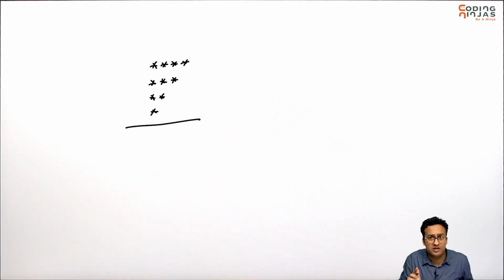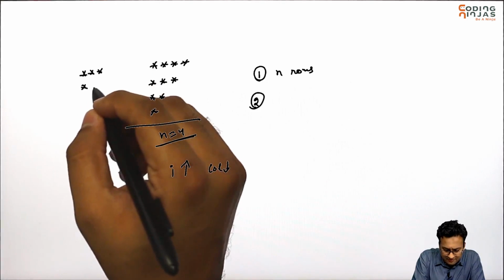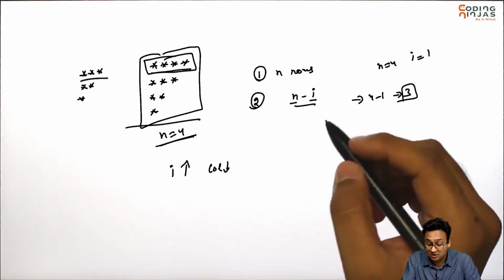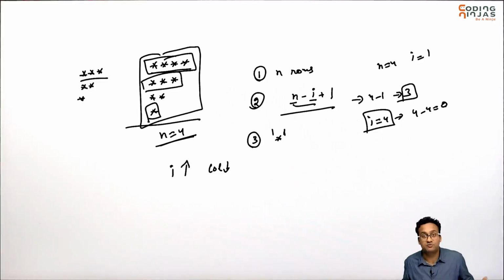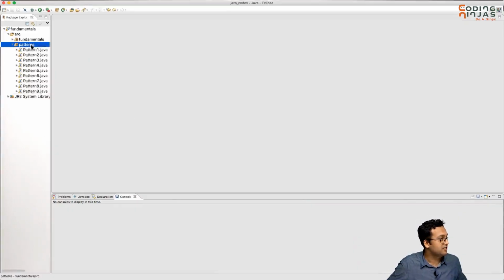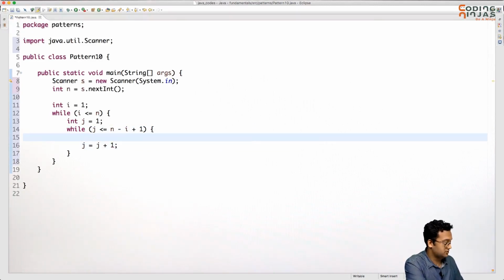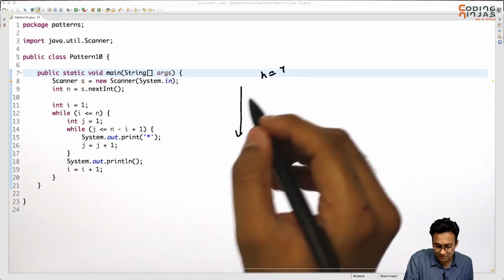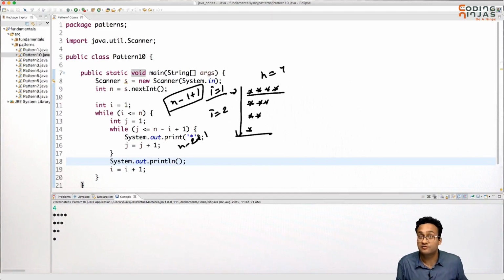Inverted Triangle in JAVA